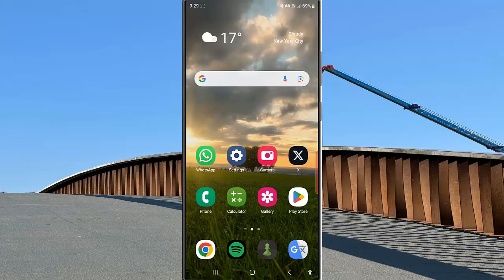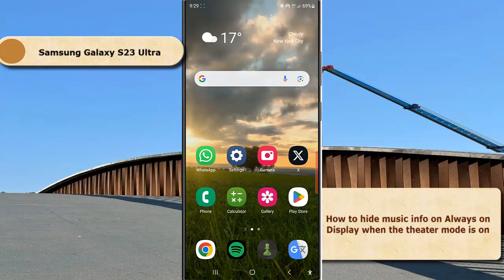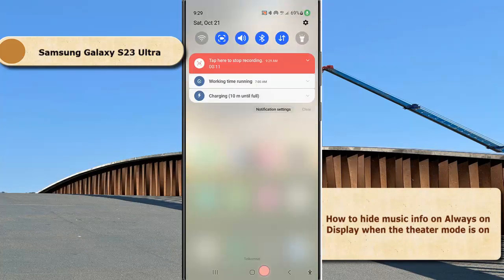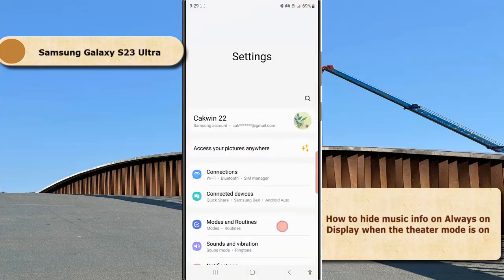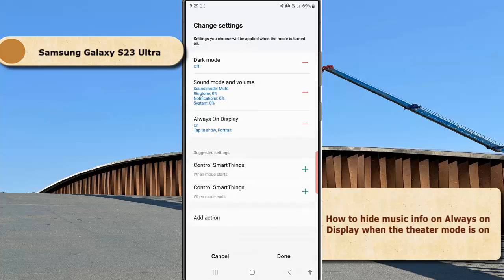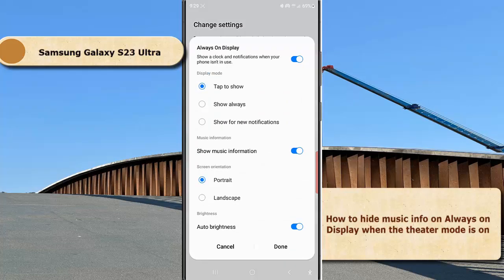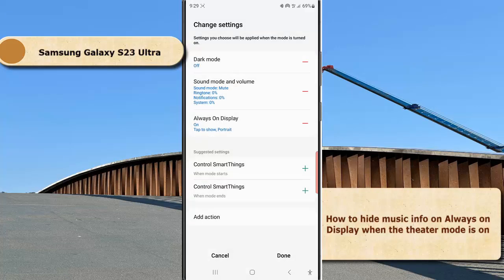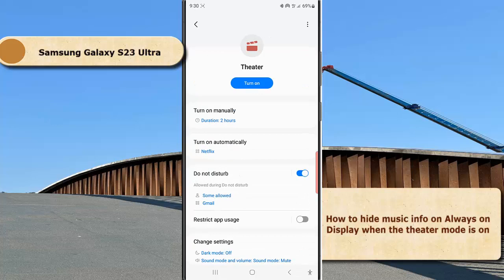Samsung Galaxy S23 Ultra : How to hide music info on Always on Display when the theater mode is on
In this video, you will find the steps on how to hide music info on Always on Display when the theater mode is on in Samsung Galaxy S23/S23+/S23 Ultra. You can do so by disabling music information option within the Always on Display menu in the theater mode settings. When this option is disabled, when the theater mode is active and you're playing music, your phone will not show music information on Always on Display screen. This video uses Samsung Galaxy S23 Ultra SM-S918B/DS International version runs with Android 13(Tiramisu)